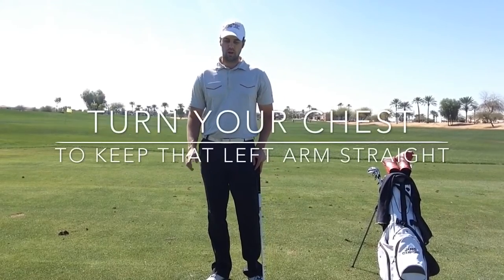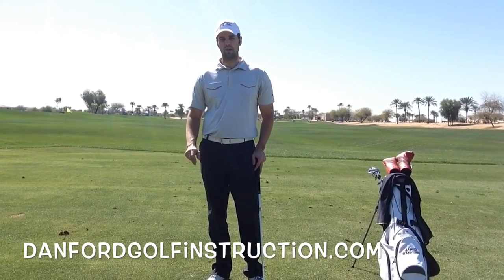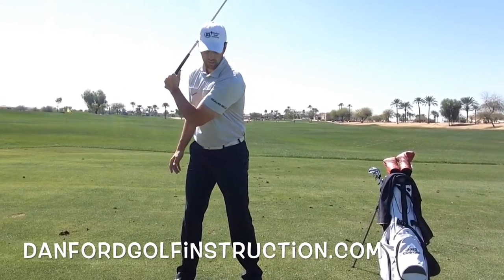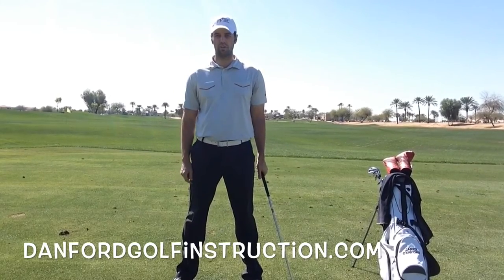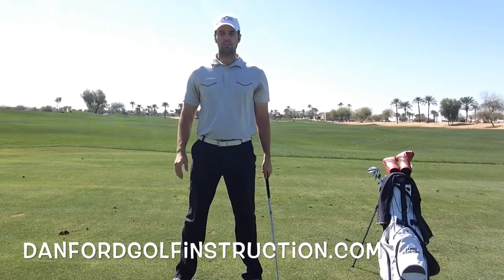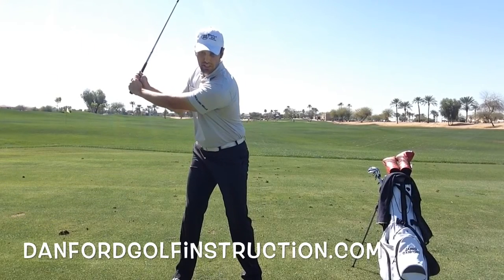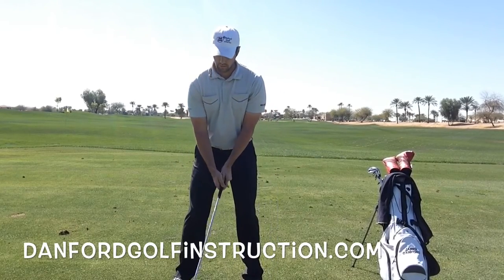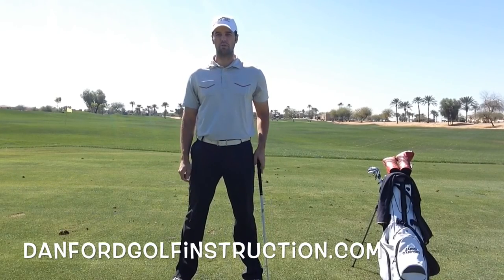GOLF LESSONS | left arm bend- learn how to keep your left arm straight!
GOLF LESSONS | learn how to keep your left arm straight by turning your shoulders. |Danford Golf in Goodyear Arizona.